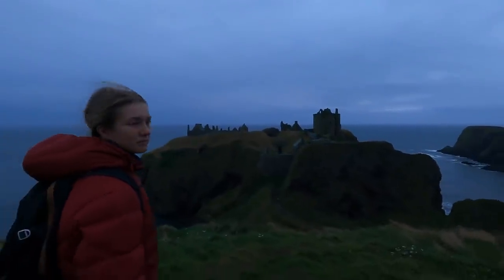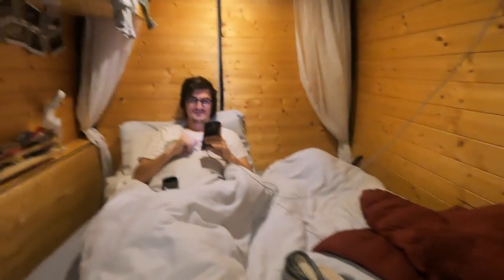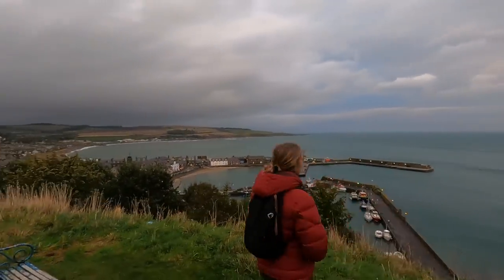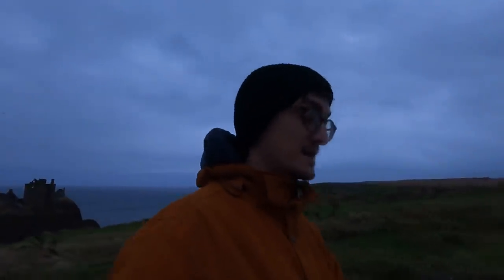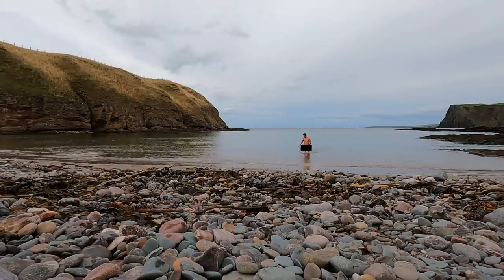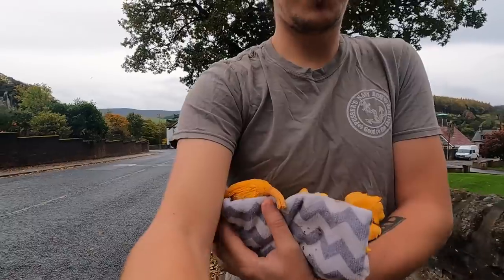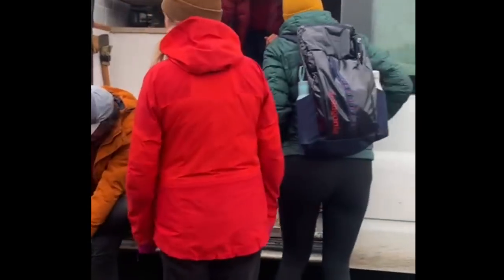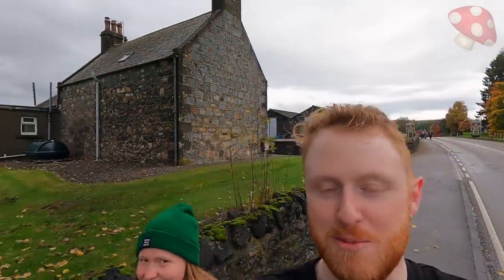Skinny dipping on Scotland's east coast in October!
Our vanlife adventures continue along Scotland's east coast. We arrive in Stonehaven where we enjoy an evening walk out to Dunnottar Castle before returning for chips and beer in Stonehaven. We then move on to Cullykhan, a beautiful beach where we find ourselves alone and decide to go skinny dipping and spend the evening on the beach with a campfire. The next day we move onto Cullen and explore the famous pet cemetery there. We spend the weekend in Dufftown meeting up with Tom's university mates. Embarrassed of filming around his friends Tom decides to give his camera to them. From this point, the vlog gets weird. Tom's friends decide to create "mushroomTV"!

Next week we get back to our more standard travel vlogs. We explore Aberdeen, follow the coast southward and celebrate Isabel's birthday.